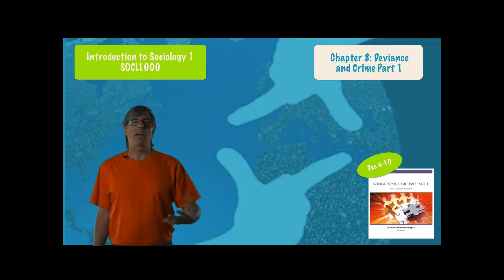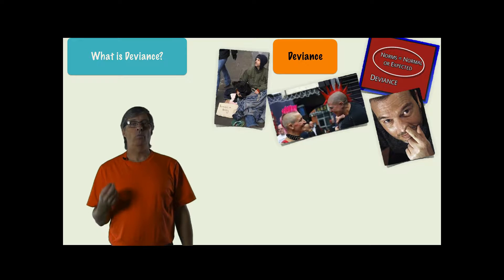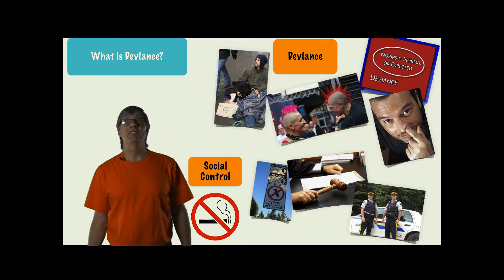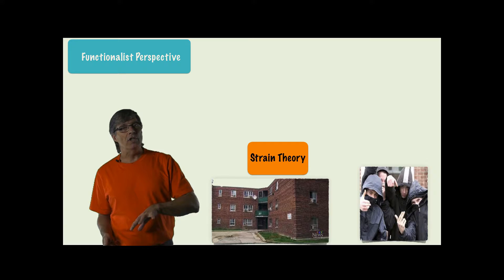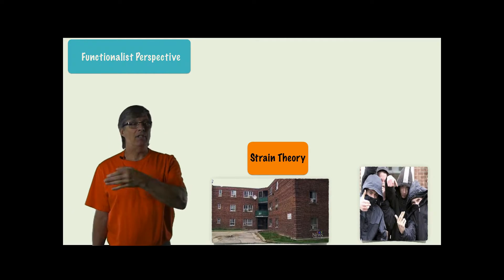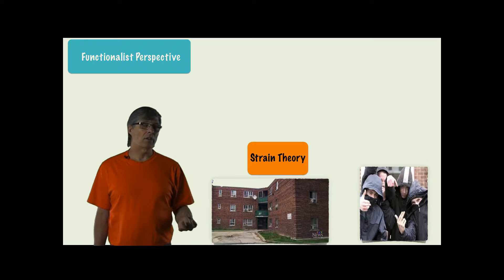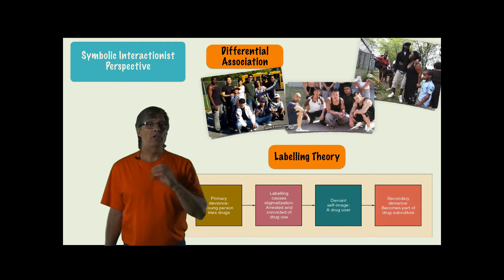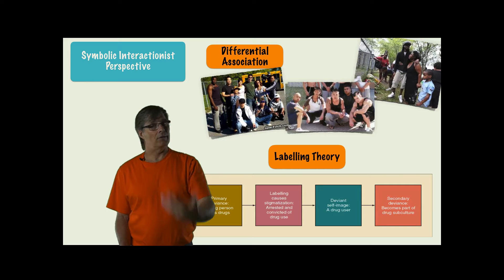SteveMillers Sociology1 Deviance and Crime P1 F18